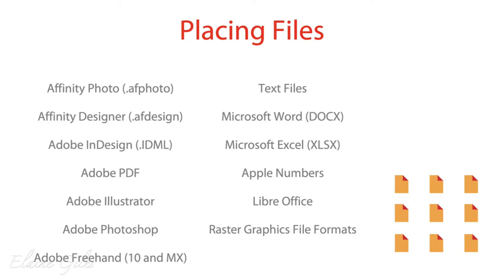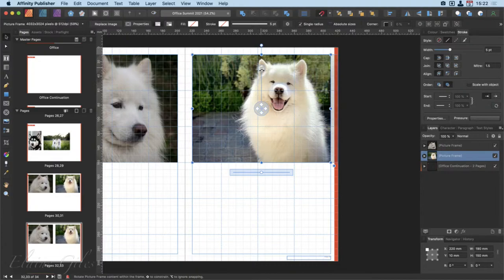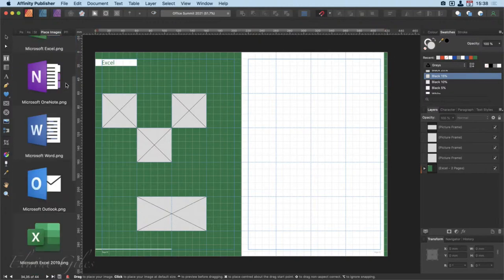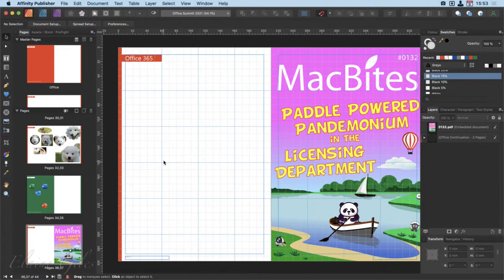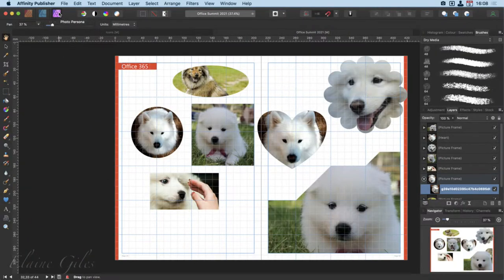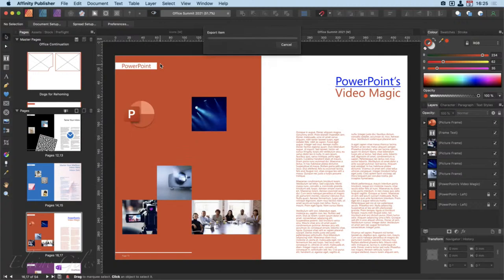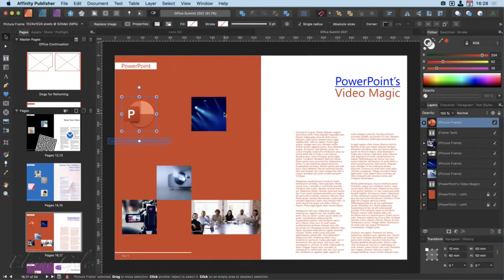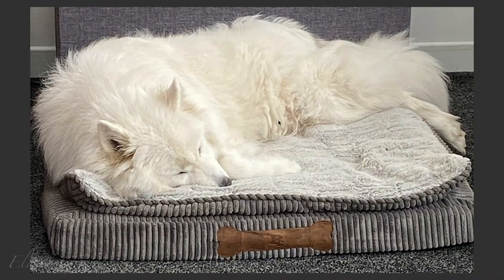Working with Images in Affinity Publisher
*** CLICKABLE INDEX BELOW ***
Working with Images in Affinity Publisher: There are so many options when it comes to working with images you could be forgiven for feeling lost or overwhelmed with them all
Fear not though!

Join me for some well deserved clarity on all things image related in Affinity Publisher
00:00:00 Welcome
00:00:50 Start
00:08:40 Start of Demo
00:10:29 Adding Images with Drag and Drop
00:12:40 Using the Place Image Tool & File - Place from the menu
00:14:15 Using Stock Images inside Affinity Publisher
00:17:31 Image Placeholder Tool
00:27:37 Masking Images
00:29:45 Converting Shapes to Image Frame
00:31:00 Creating Image Frames with the Pen Tool
00:33:30 Place Images Panel
00:39:20 Placed Image Properties
00:43:00 Working with PDFs
00:52:55 Image Placement Policy
01:07:55 StudioLink
01:13:10 Adding Images Frames to Master Pages
01:14:14 Formatting Image Frames
01:20:40 Adding Links to Images
01:21:52 Export to PDF with Live Links
01:28:48 Recap
01:33:35 Q&A